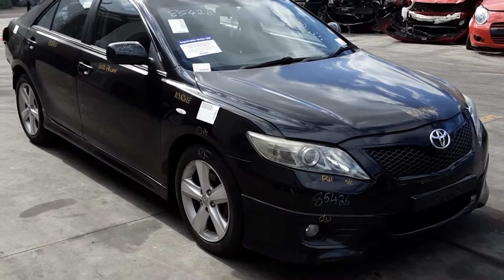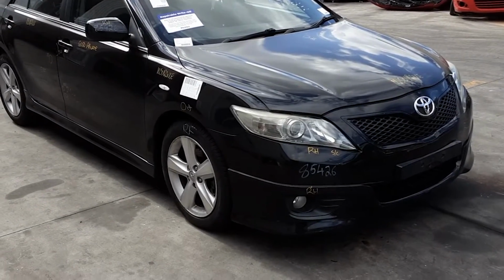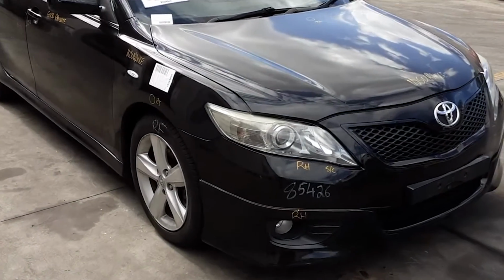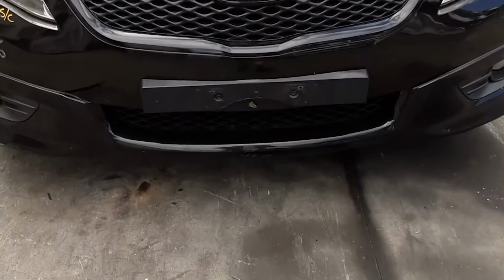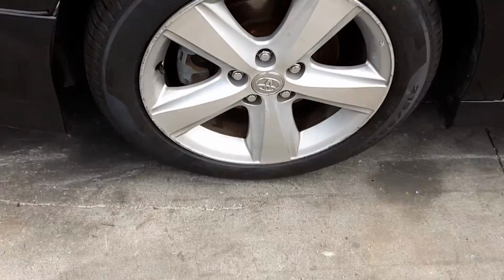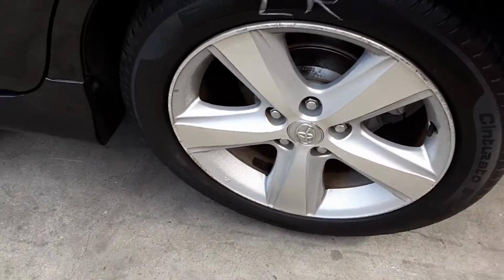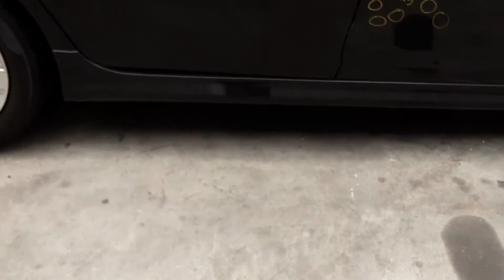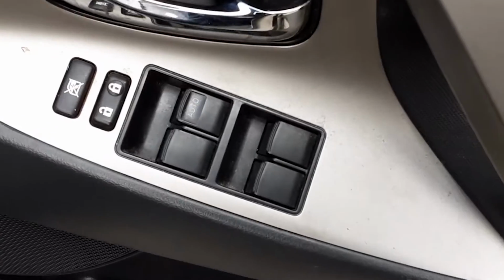Wrecking – 2011 Toyota Camry– Automatic FWD 4783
2011   Toyota   Camry  – Automatic  4783
2.4 Litre 4 Cylinder Petrol
Stock # 4783
Today we have a 2011 Toyota Camry Sportivo, stock reference number 4783. This shape runs from the sixth month, 2006 through to the 11th month, 2011. There's a 2AZ 2.4-litre four-cylinder petrol engine backed by an automatic front-wheel drive transmission. 2AZ 2.4-litre four-cylinder petrol engine.
This vehicle has sustained damage in the rear end.We have the bonnet, which has three small dents, radiator grill, front bumper cover, right-hand headlight, right-hand fog light, left-hand fog light, left-hand headlight, left guard appears to have no damage, left front 17-inch factory alloy mag with a good tyre, left power door mirror, left front door has one small dent.
We have the driver's side door trim, power window master switch. This vehicle is fitted with black cloth interior, black vinyl centre console lid, automatic-type console, automatic gear shifter, climate control, heater controls, factory six-stack CD player, interior mirror, courtesy lamp, sunglass holder-type, left-hand sun visor, right-hand sun visor, instrument cluster, and a tidy three-spoke leather steering world with cruise and audio buttons.

Ebay Store:  Total Parts Plus 1